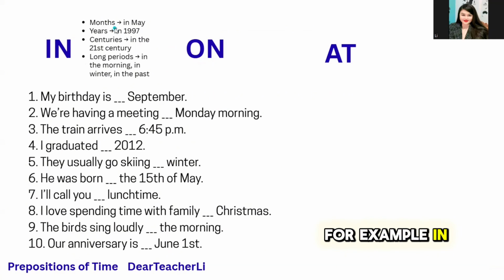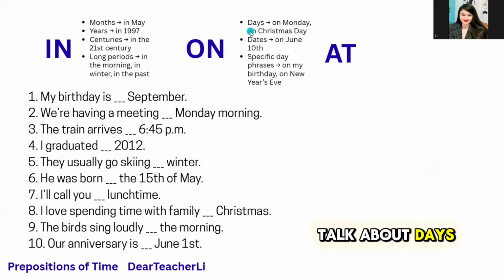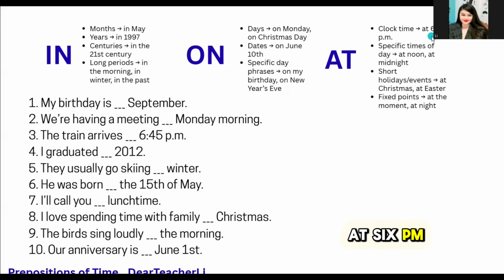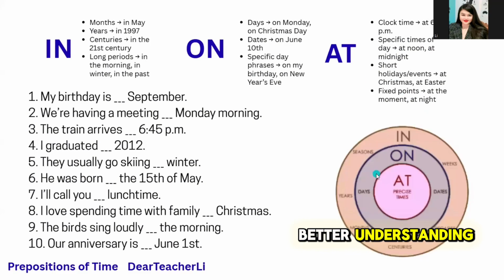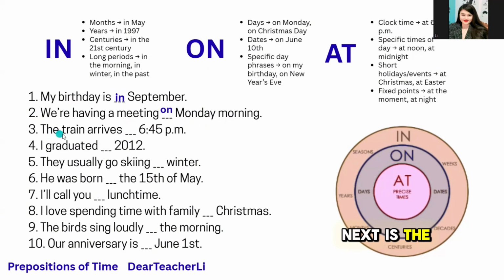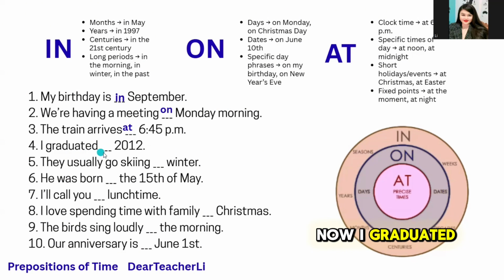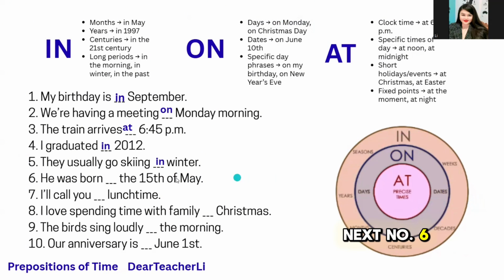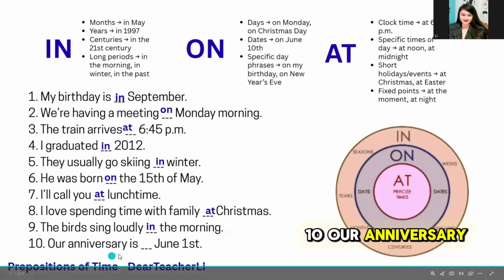IN, ON, AT — English Preposition Quiz That’ll Fix Your Grammar Forever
Think you know your English prepositions? Think again.
In this 5-minute lesson, we’ll test you on “in, on, at” — the most commonly misused prepositions in everyday English. Perfect for ESL learners, teachers, and even native speakers who need a grammar refresh.
👀 Take the quiz. Learn the rules. Fix your fluency.

✅ Topics covered:

Prepositions of time: in, on, at

Grammar explanations with examples

Common mistakes

How to sound smarter instantly

📌 Follow @lizteachesenglish for more smart grammar tips.

📌 Thumbnail Text
“IN, ON, AT?”
Small subtitle: “Get these wrong, and it shows.”